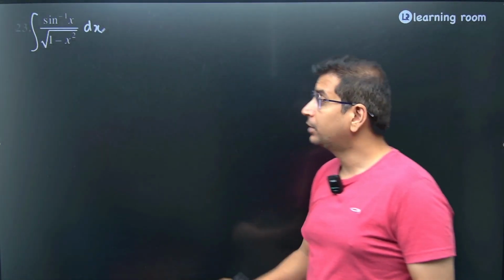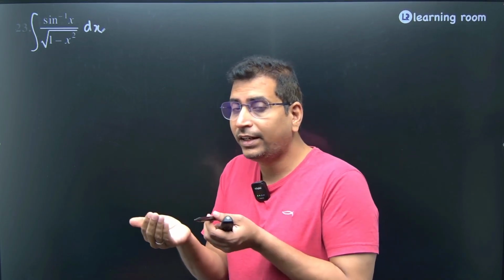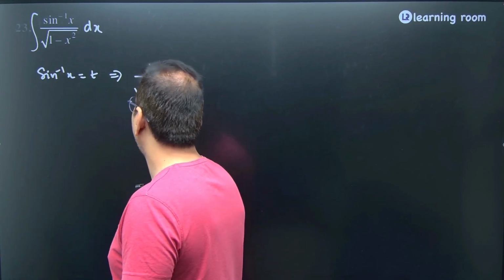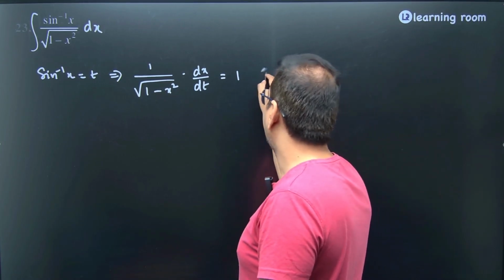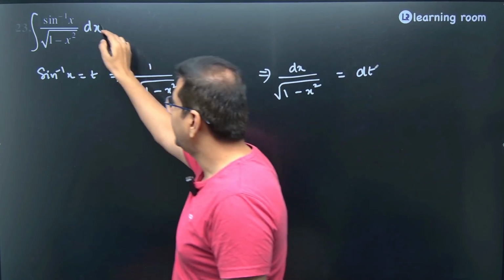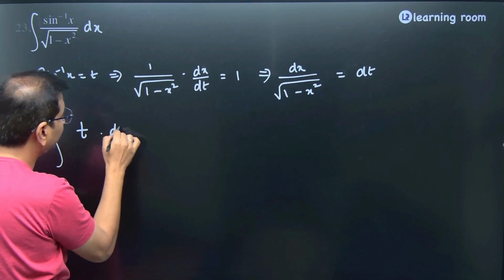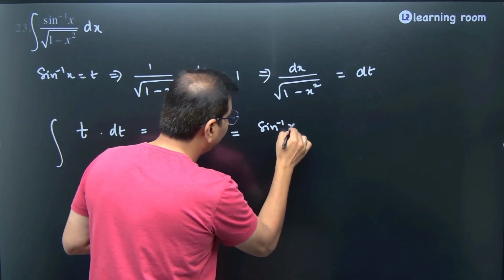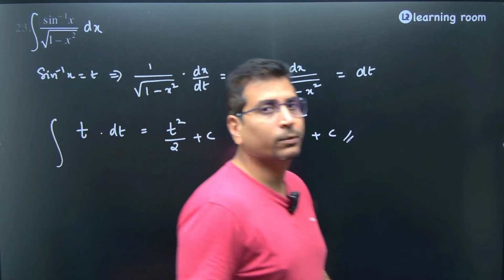CBSE Class 12 Maths Chapter 7 Ex 7.2 Question 23 Solution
12th Maths Ch-7 Integrals | Ex 7.2 (23th Sum) | NCERT

Watch the detailed solution for Class 12 Maths Chapter 7 Exercise 7.2 23rd sum from the NCERT textbook, explained clearly in English. This video simplifies integrals with step-by-step guidance, helping you prepare for the CBSE board exams. Understand the key concepts of Chapter 7 (Integrals) and master integration techniques with ease.